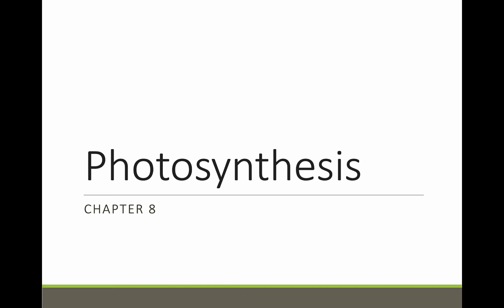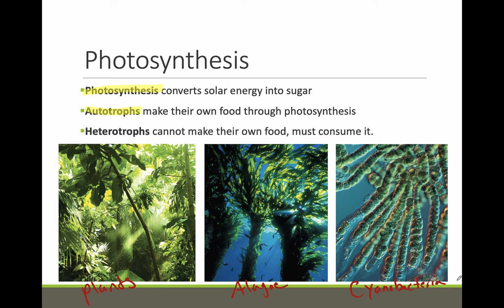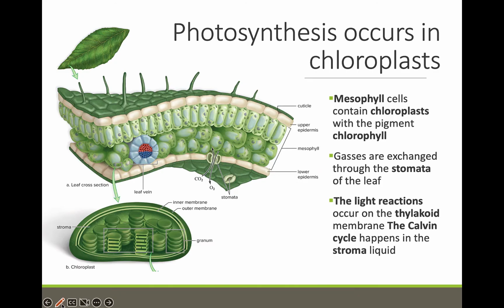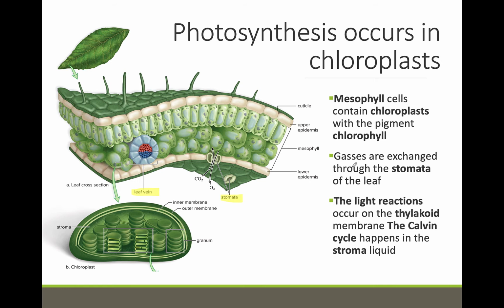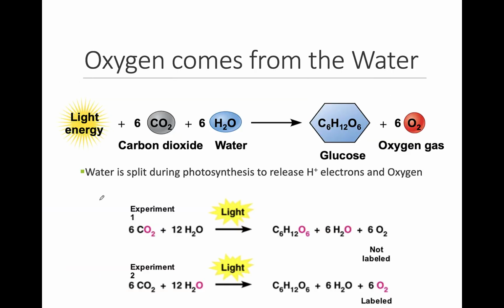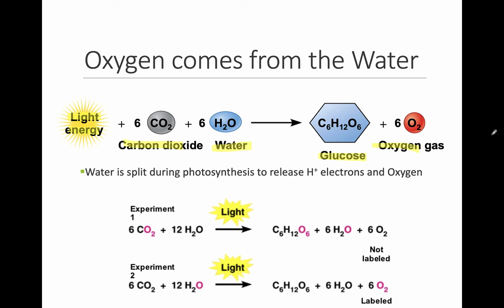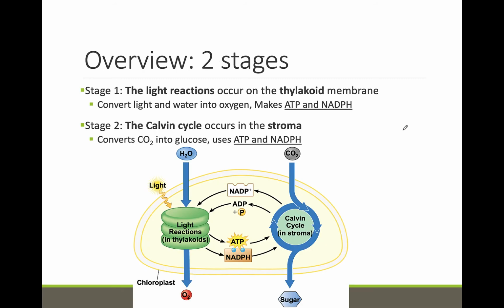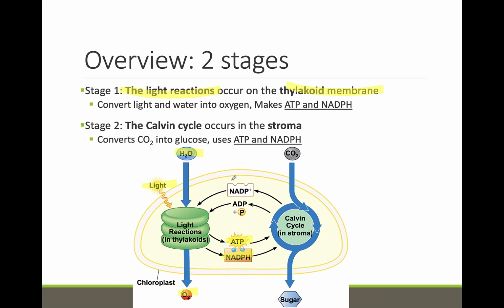8.1 Overview of Photosynthesis